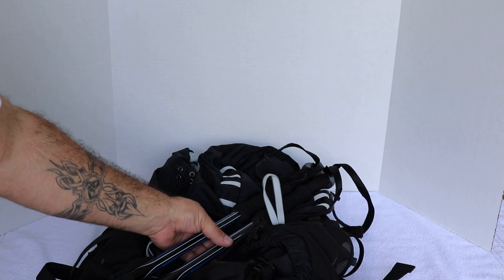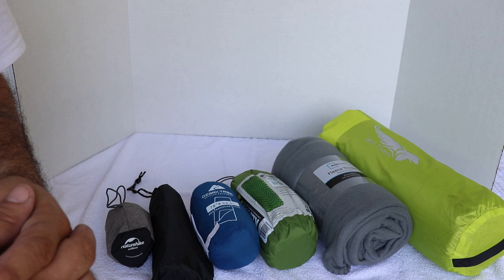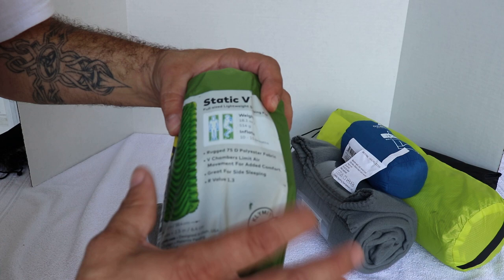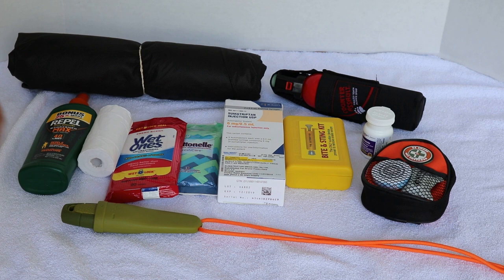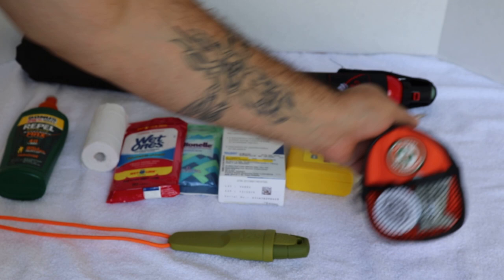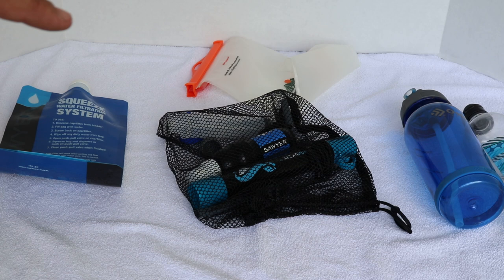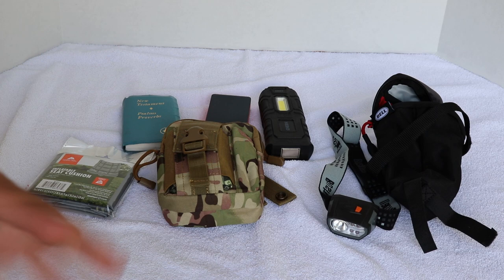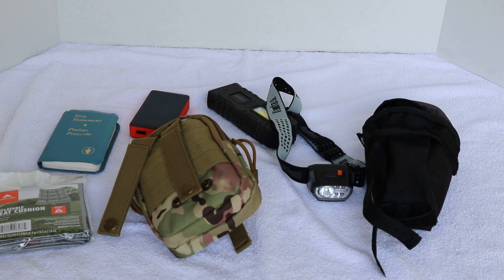Ice Age Trail Section-Hike Backpacking Gear Load Out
Hey everyone, here is my Gear load out for my next Ice Age trail section-hike from the St. Croix segment to the Gandy Dancer trail segment. My plan is to finish the St. Croix segment and backpack my way through the Gandy Dancer segment to Cafe Wren and stop there.
That equals 24 miles, however I have a plan to do a detour and do a 2 mile hike through the trail of myths which is a St. Croix city trail. Most of my gear is not ultra light, but budget friendly from Wal-mart and Amazon. Go Wild and God Bless.

STATIC V AIR BED

NEBO LIGHT

BEAR SPRAY

MRE MEALS